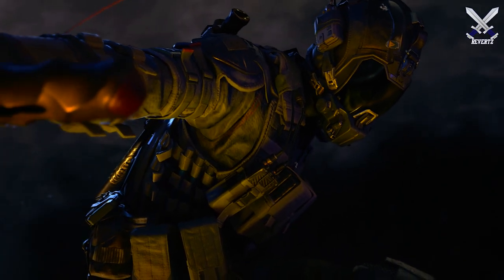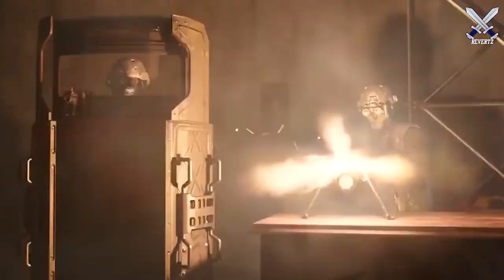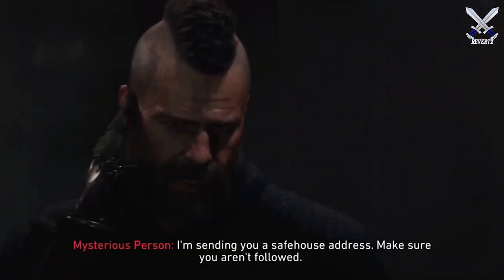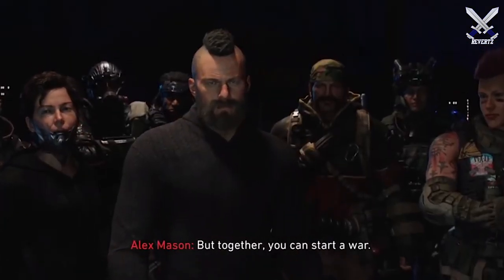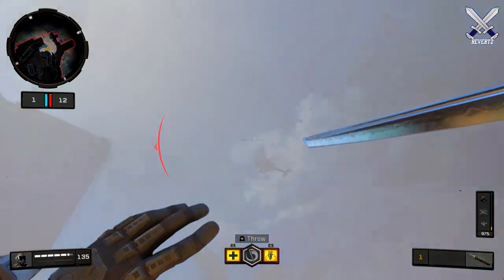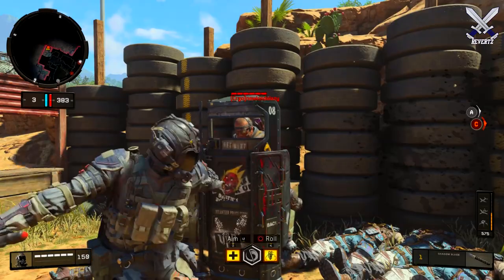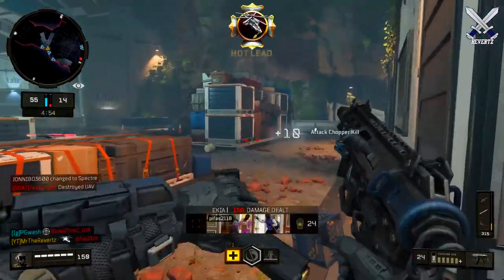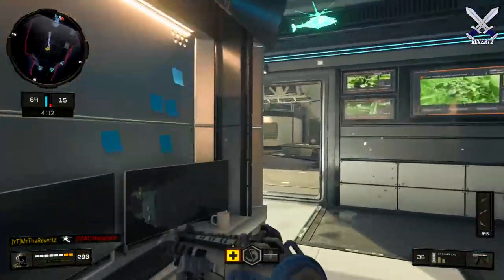Black Ops 4: "Spectre" Specialist Guide [Mysterious Identity, Smoke Tips, & More]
Welcome back to another black ops 4 specialist guide, today we look at Spectre from operation spectre rising. I also talk a bit more about the true identity behind spectre and some tips on how to utilize the specialists abilities in various ways.